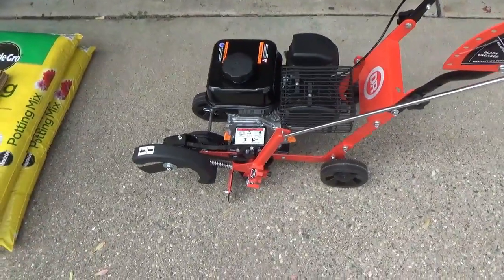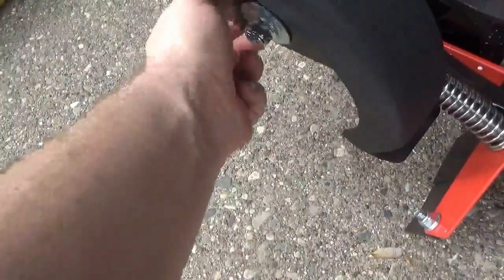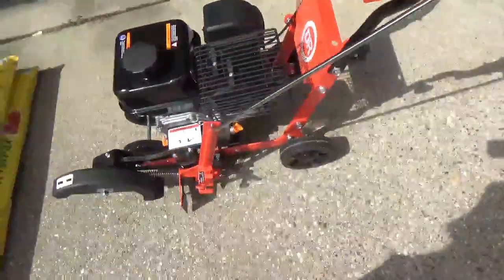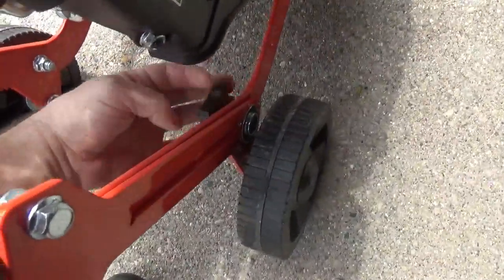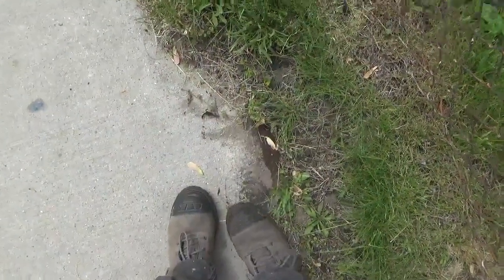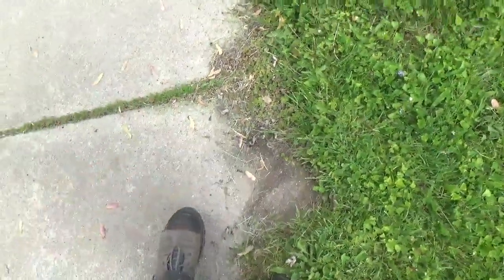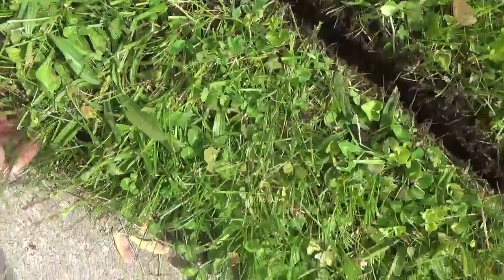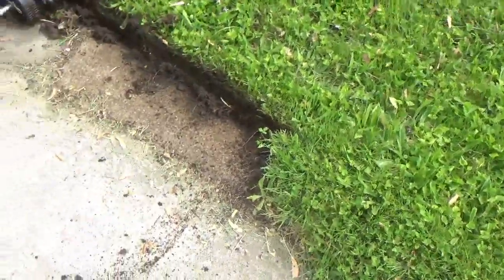DR Lawn & Garden Edger PRO Review And Demonstration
Review and demonstration of the DR Lawn & Garden edger PRO. This is the manual start version but there is a electric station version that costs $100 more.  Easy start and easy to operate. Features a curb adapter so you can edge curbs without doing a balancing act. Features a 9 inch hardened steel blade. You can pivot the cutting head 15 degrees in either direction. Powerful 179CC 4 stroke engine with 8.1 Ft lbs of torque. Oil is not included so you will need 10w-30. Unit comes about 99% assembled.

All you have to do is bolt on the upper handle and attache the metal rod that controls the cutting depth with cotter pins,Put oil and gas into the engine and it's ready to go.  As you can see with how overgrown my lawn is it handled it no problem. I was able to put the blade right into the dirt and it did not stall. The other edger which is basically a 4 cycle string trimmer engine mounted to a frame did not have the power to cut through this overgrowth. Did as much as I could today as dirt is heavy.